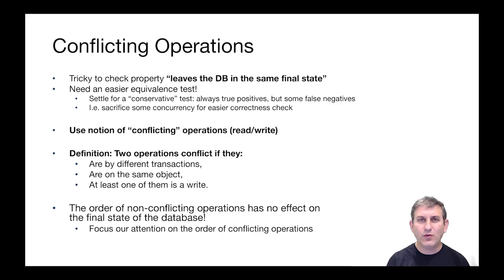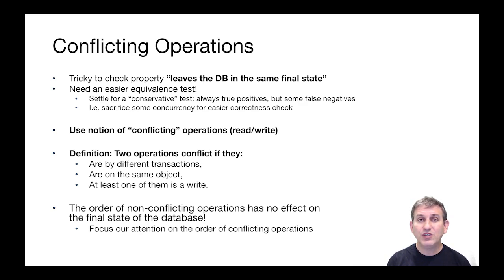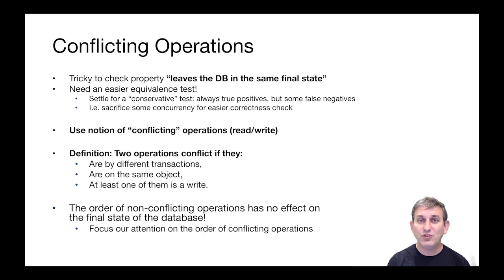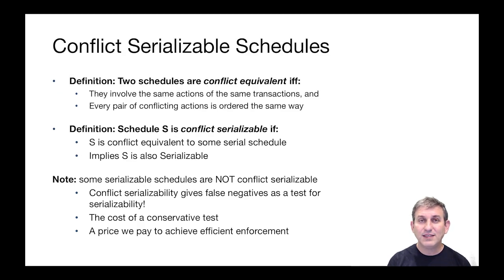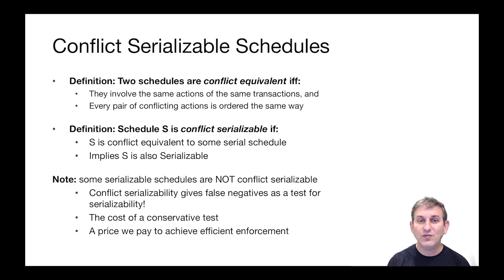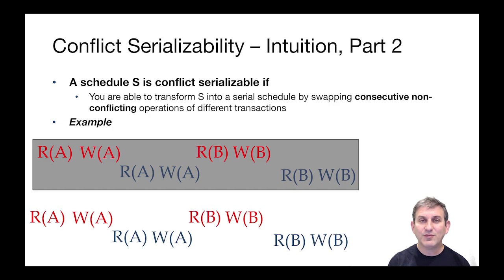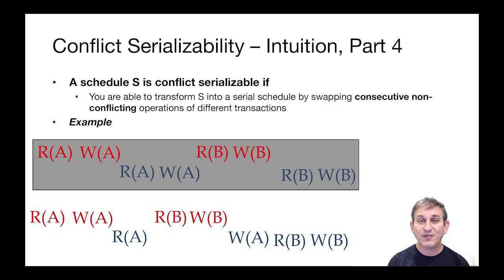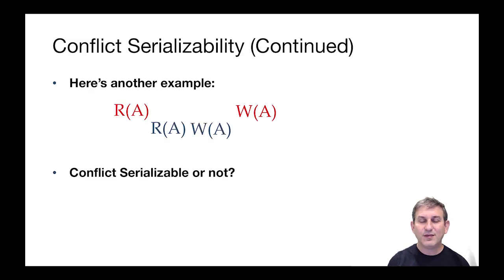Lec 18 Part 6 Conflict Serializability